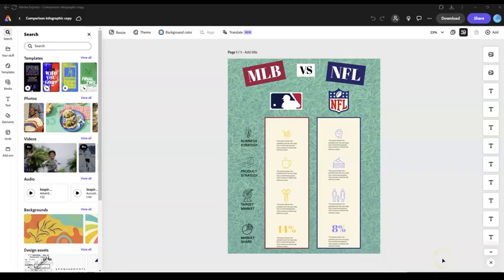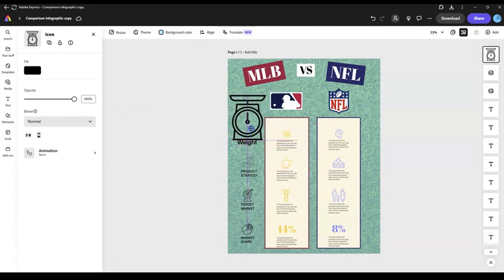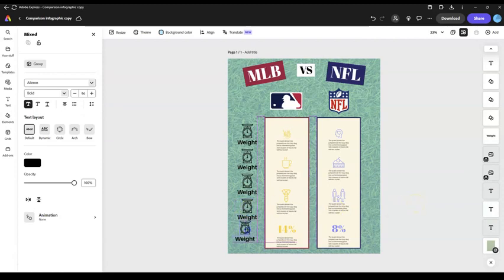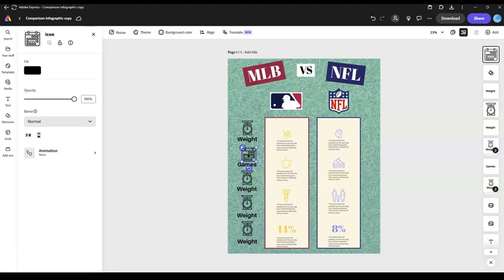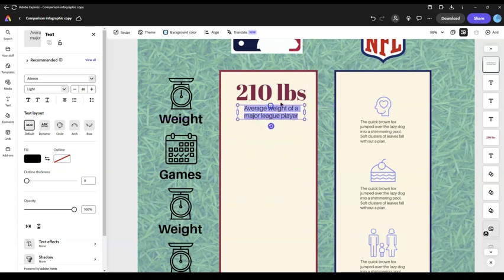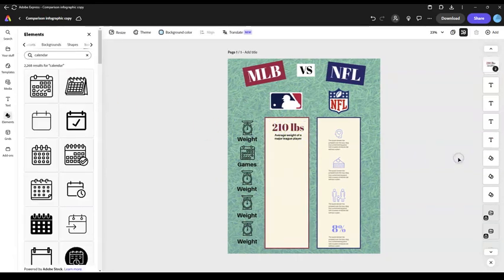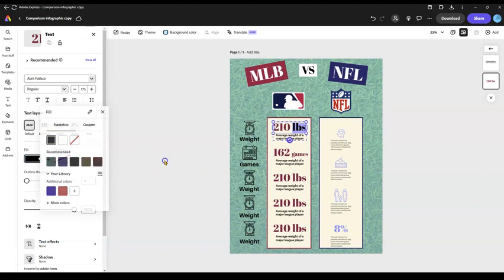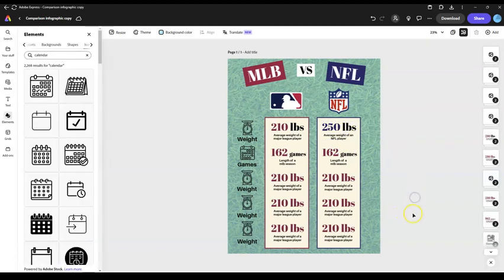Modifying an Adobe Express template for an infographic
This is part two of a pair of videos that explains how to m,odify an Adobe Express template for an infographic. This video explains how to copy and move elements such as images and text.